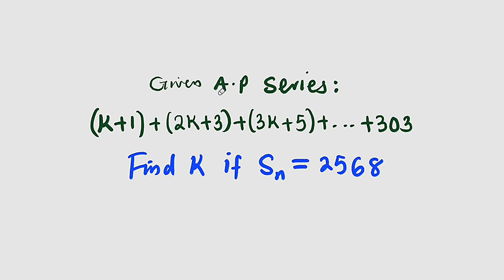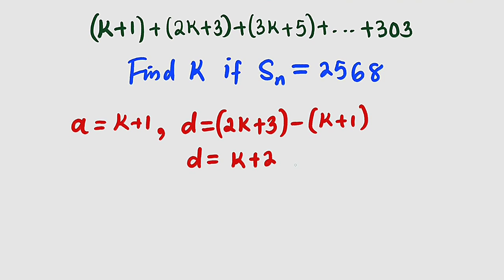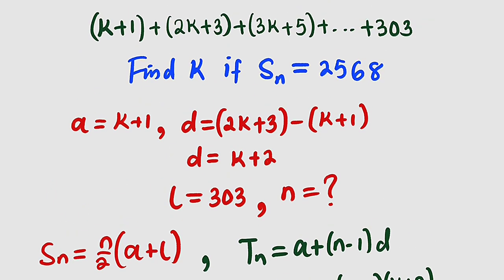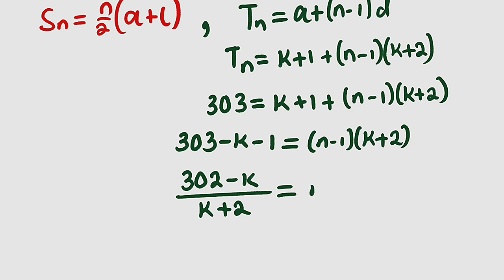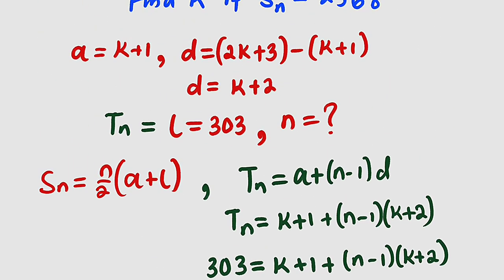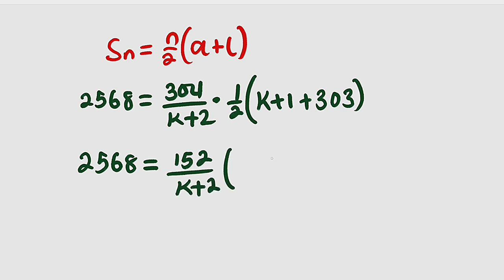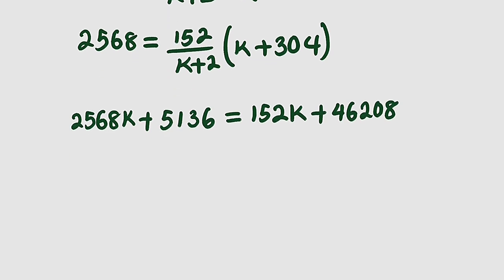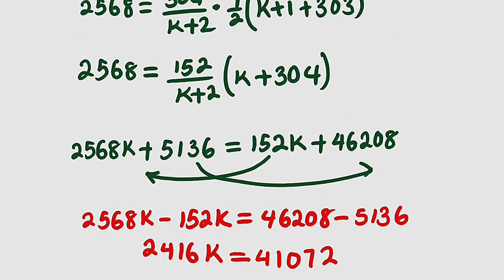Solving for the Unknown Coefficient: Arithmetic Series Challenge